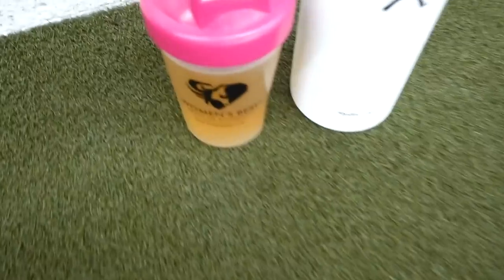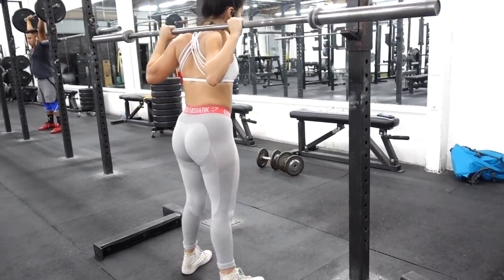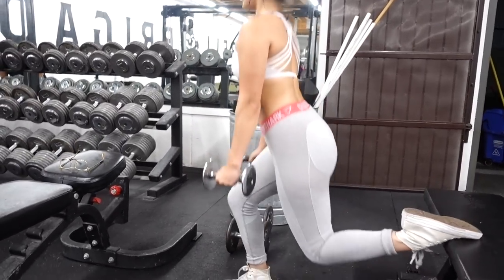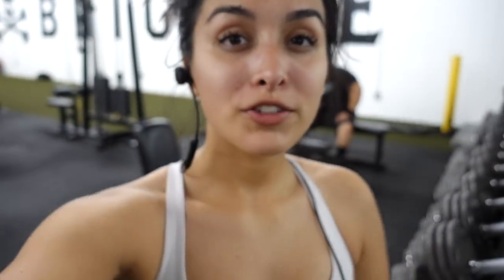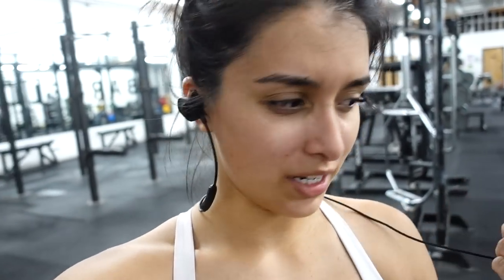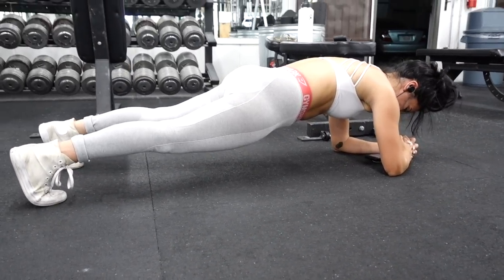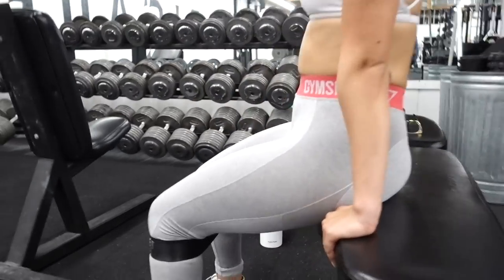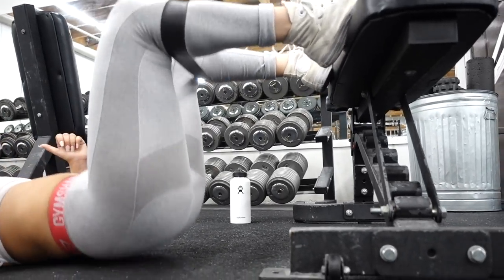HOW TO BUILD A BOOTY | Butt Growth Explained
My ultimate build a booty workout! Includes supersets and circuits all to help build your butt!

Water Bottle
Resistance Bands

WORKOUT:
Constant Tension Squat: 3 sets x 12 reps
Slow Stiff Legged Deadlift: 3 sets x 12 reps

Goblet Squat: 3 sets x 20 reps
Bulgarian Split Squat: 3 sets x 15 reps (each leg)
Standing Split Squat: 3 sets x 15 reps (each leg)

FOR CIRCUIT, WATCH SOHEEFIT FOR STEPBYSTEP.

STUFF I ALWAYS USE:

Vlog Camera
DSLR Camera
Phone Case
Pop Socket
Wireless Headphones

645 W. 9th Street
Unit #110-350